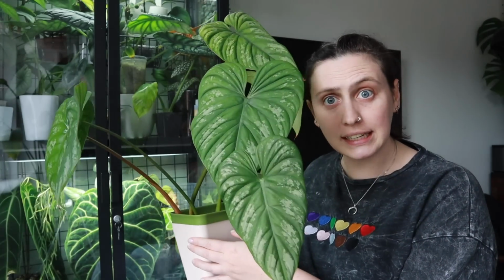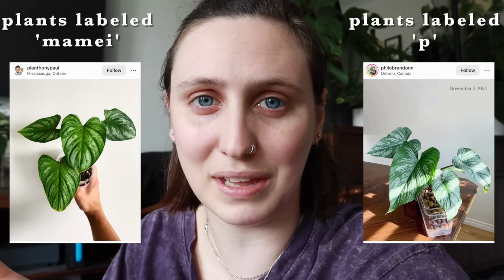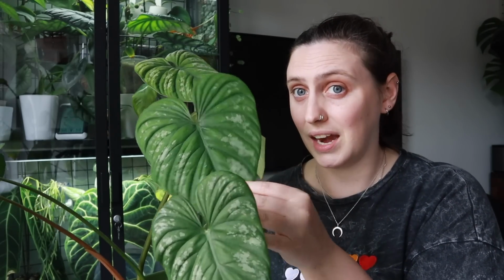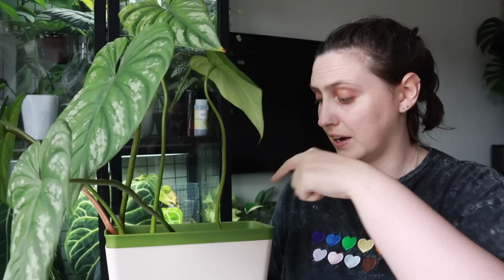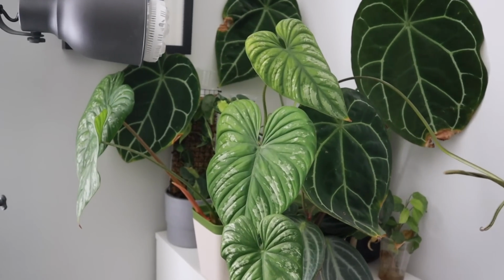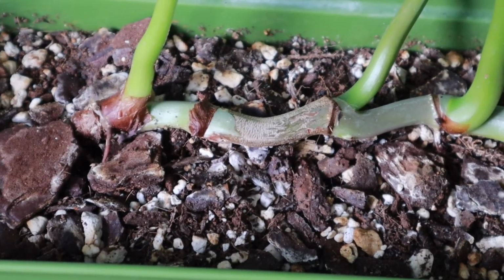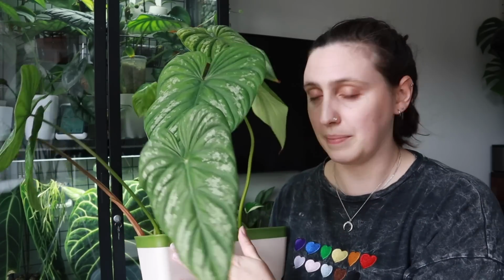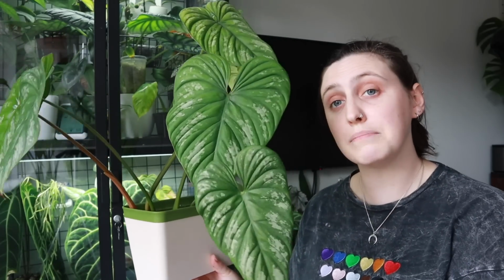Philodendron Mamei & Plowmanii Care🪴 how to care for terrestrial philodendron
philodendron mamei care - philodendron plowmanii care - crawling philodendron care - terrestrial philodendron care

TIMESTAMPS:
00:00 Intro
00:17 Mamei vs Plowmanii Disclaimer
02:46 General Info
03:58 Light
05:31 Water
07:03 Temperature
07:56 Humidity
08:43 Fertiliser
10:15 Soil & Pot
12:34 Propagation
13:50 Toxicity
14:20 Outro